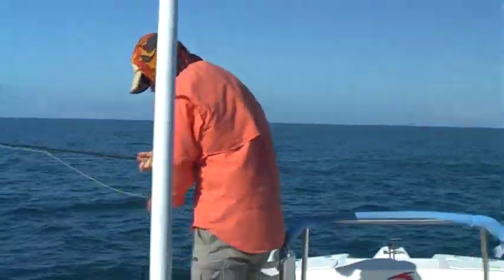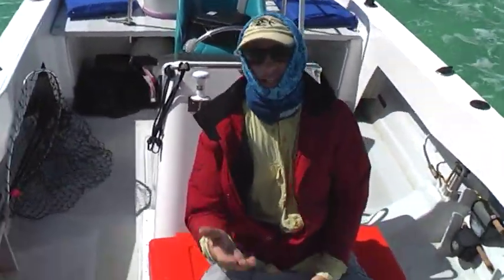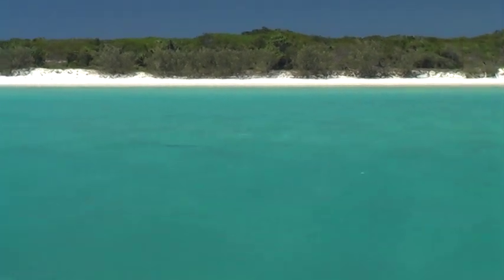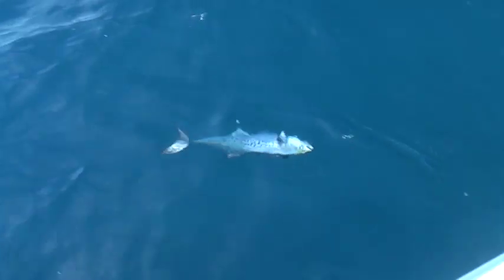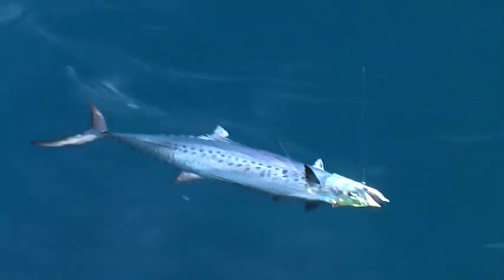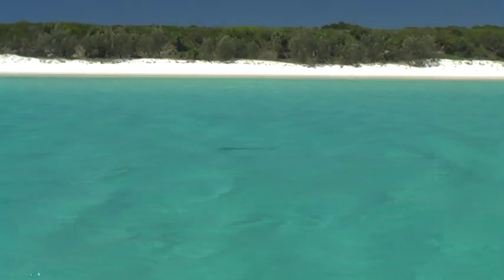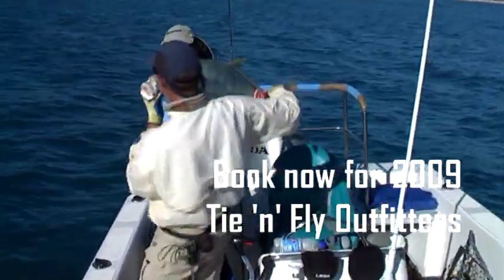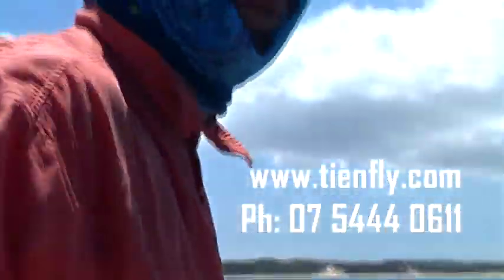Marlin on the flats- Flyfishing in Hervey Bay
- We were fishing the bay for numerous species of hard hitting fish when we came up to these Marlin just cruising the flats.